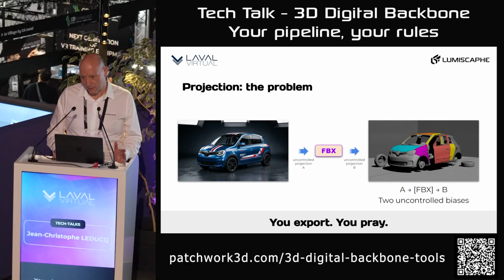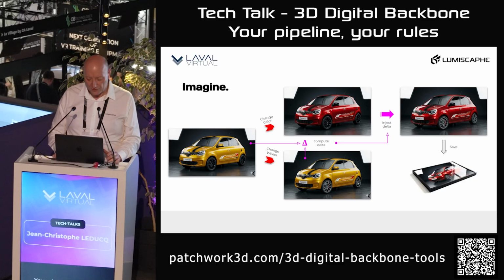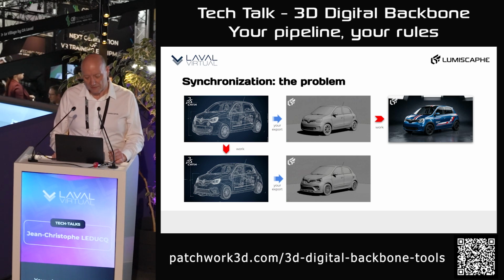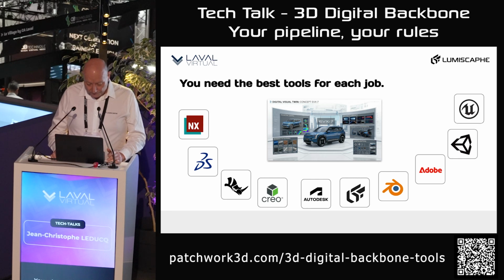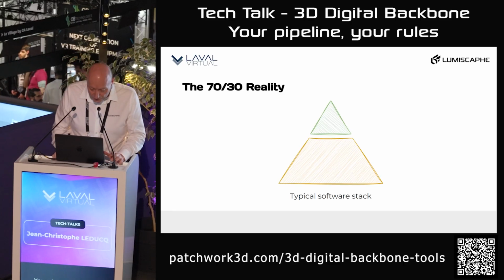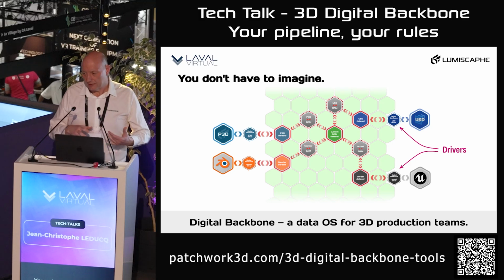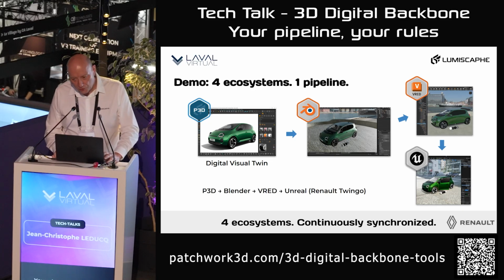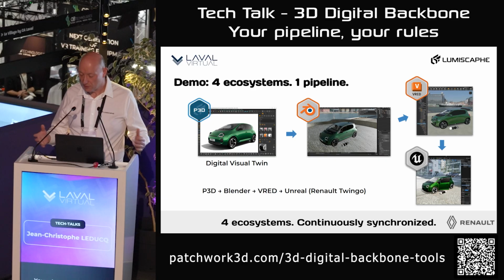Your pipeline, your rules: Take back control of your 3D workflows | Tech Talk Laval Virtual 2026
Watch Jean-Christophe Leducq, CEO of Lumiscaphe, demonstrate how to synchronize a Renault Twingo 3D model across Patchwork 3D, Blender, VRED, and UnrealEngine without any data loss.
In this Tech Talk recorded at Laval Virtual 2026, we dive directly into the real challenges of industrial 3D pipelines.
Instead of spending 70% of your resources on data conversion and scripting, discover how the 3D Digital Backbone acts as a Data OS to connect your existing tools natively.
The highlight of this presentation is the case study: a seamless workflow where geometry and materials are updated in real time across four different software ecosystems, preserving the work of every team.

Video Chapters:
00:00 Introduction: The 4 major problems of industrial 3D pipelines
00:23 Projection, Collaboration, Synchronization, and Composition issues
08:41 The 70/30 reality: Paying for plumbing instead of value
10:24 The Reveal: Introducing the 3D Digital Backbone
10:46 How Drivers and Bridges create native interoperability
12:23 Case Study: 4 ecosystems, 1 pipeline (Renault Twingo demo)
13:04 Live synchronization: Patchwork 3D, Blender, VRED, and Unreal
14:58 An open, agnostic backbone: any topology, any tool (incl. USD)
15:16 Conclusion and key takeaways